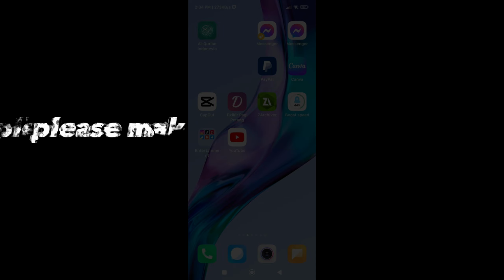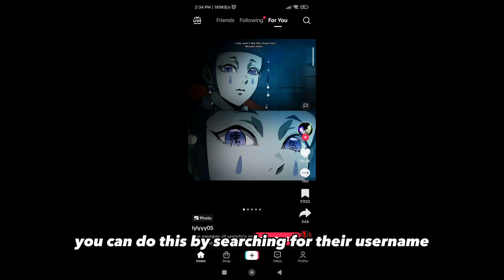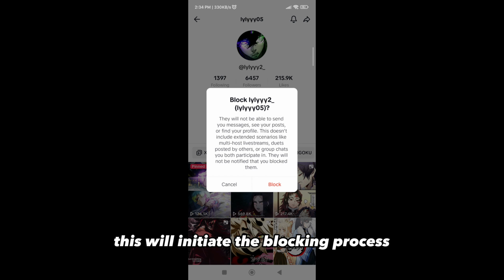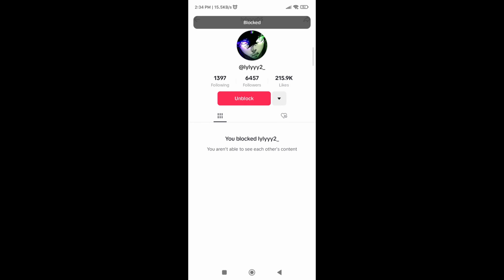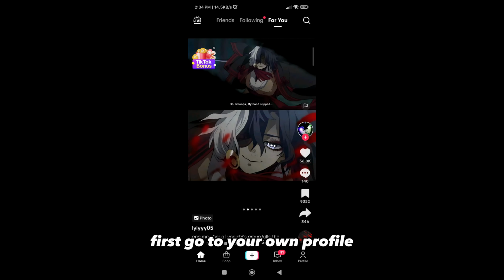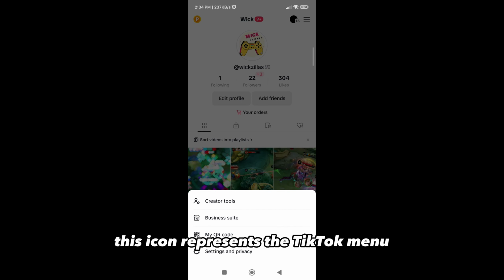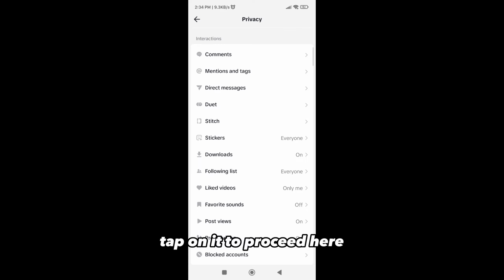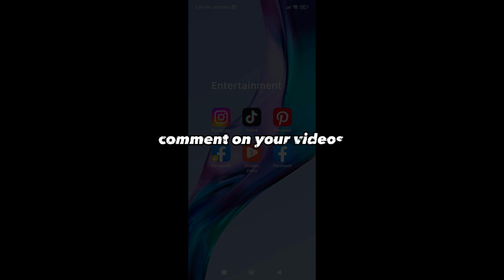How to Block and Unblock Someone On Tik Tok | Step-by-Step Guide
How to Block and Unblock someone on tik tok

In this TikTok tutorial video, learn how to effectively block and unblock users on the platform. Discover step-by-step instructions for blocking unwanted users and regaining control over your TikTok experience. Take charge of your privacy and learn how to manage your interactions with others. Watch now and stay informed!